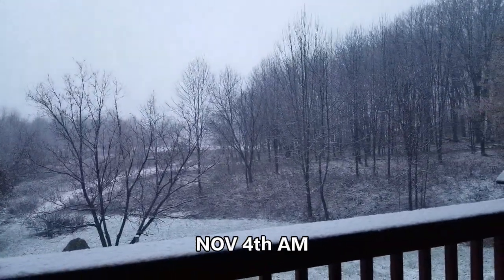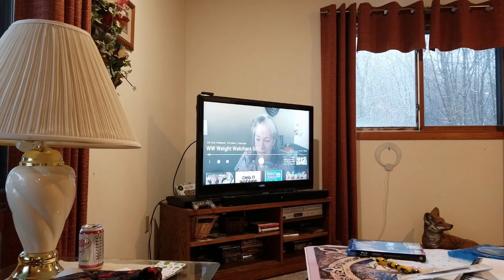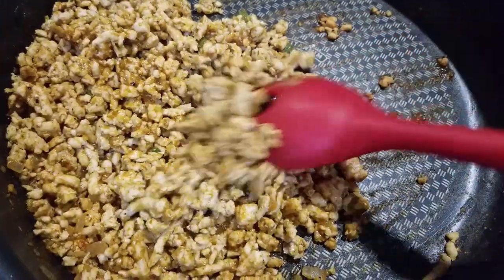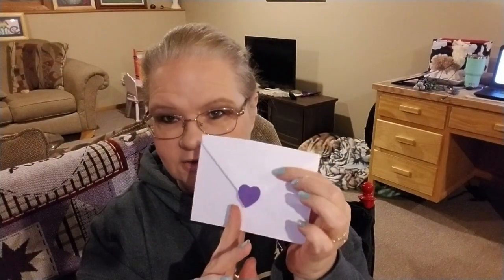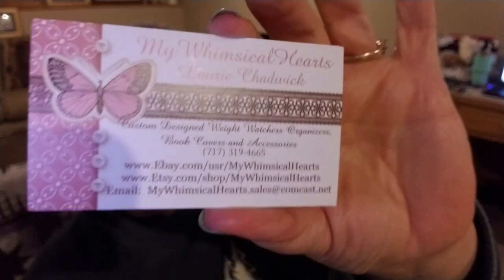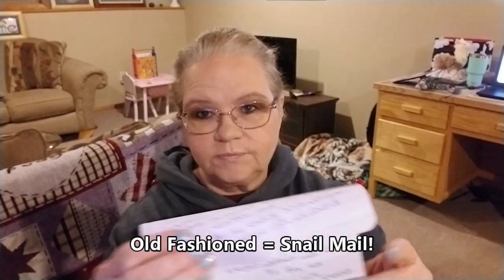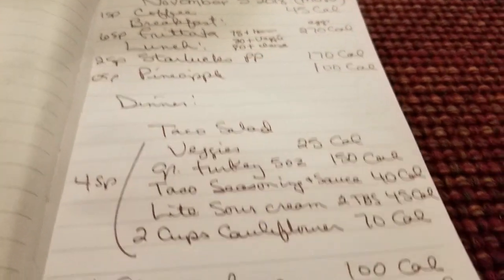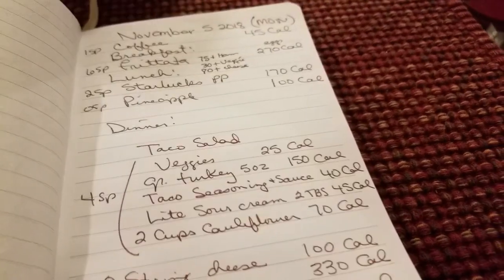What I ate on WW Freestyle | Surprise mail | Nov 4 and 5 2018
This is a what i ate while on WW Freestyle!  23 smart points 35 weekly points
I got some fabulous happy mail!  Hers is a ling to the Organizers that I show in this video